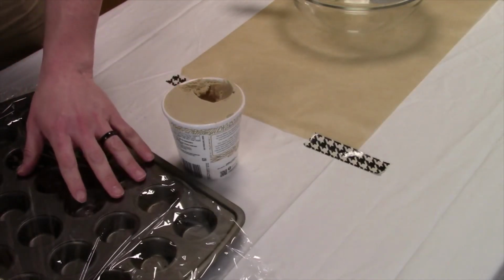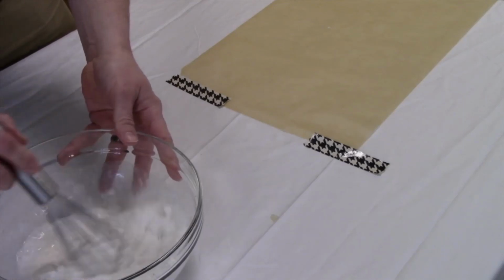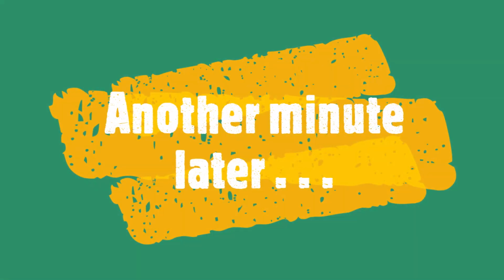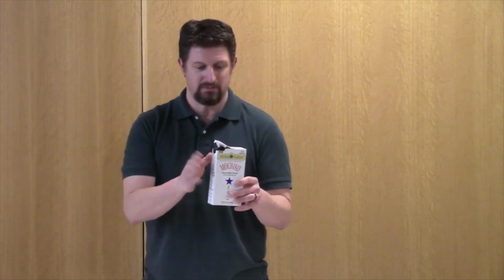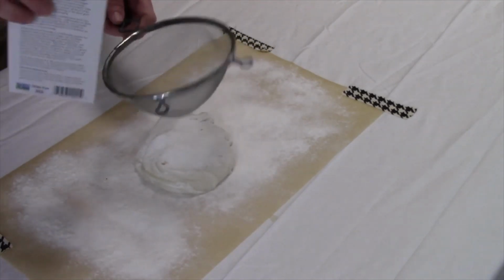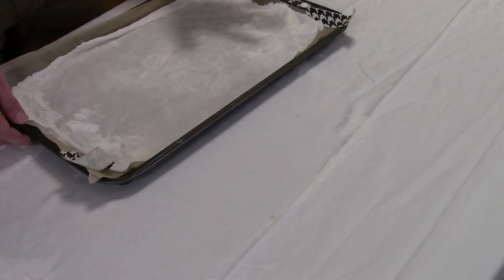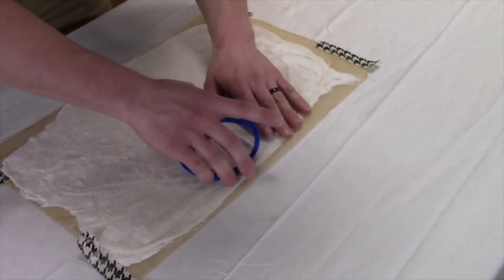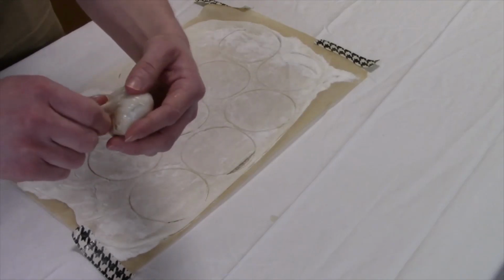Cooks Corner - Mochi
Teen Librarian, Shane, demonstrates how to make the delectable Japanese treat, Mochi Ice Cream.  Head over to our website for the recipe